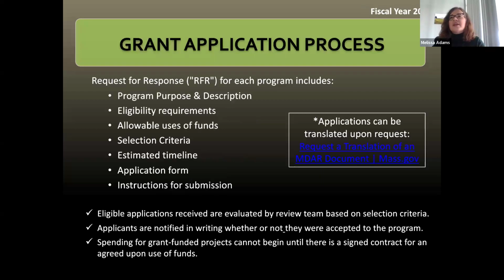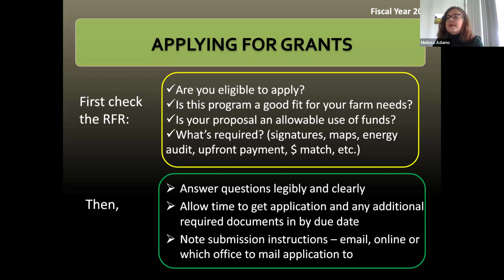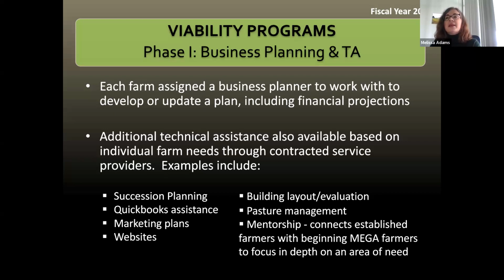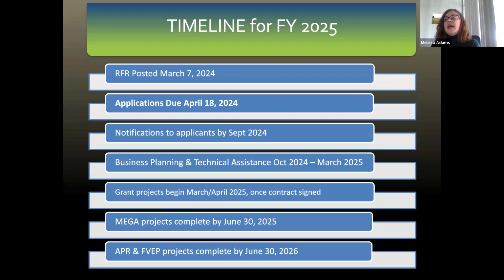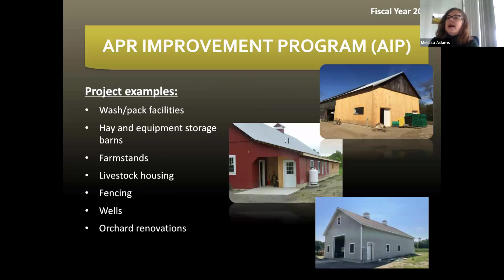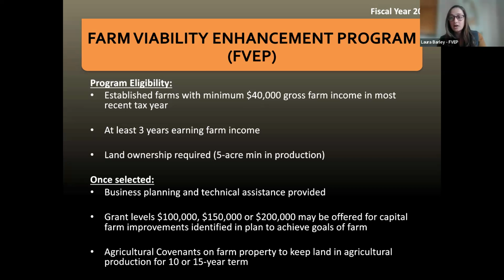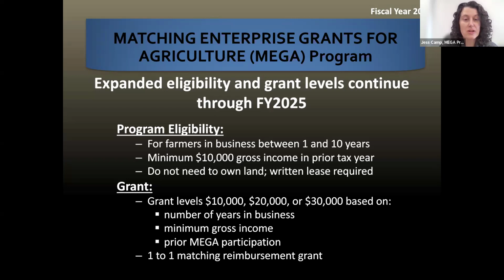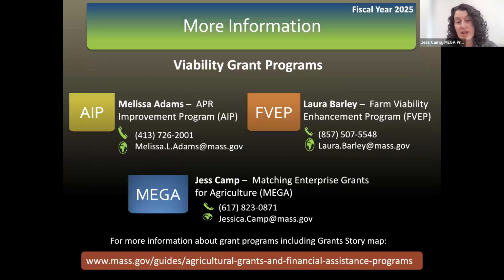Viability Grant Programs for Farms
Webinar covers three grant programs: Farm Viability Enhancement Program (FVEP), APR Improvement Program (AIP) and Matching Enterprise Grants for Agriculture (MEGA)